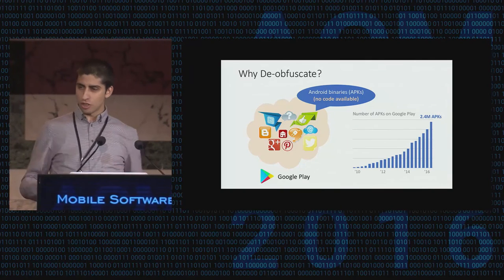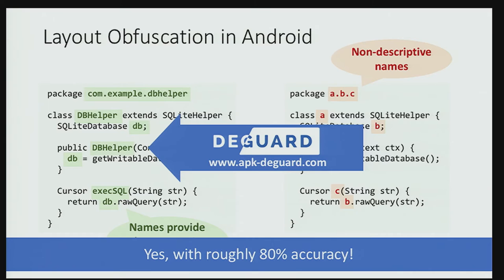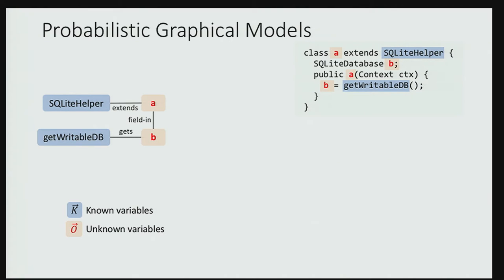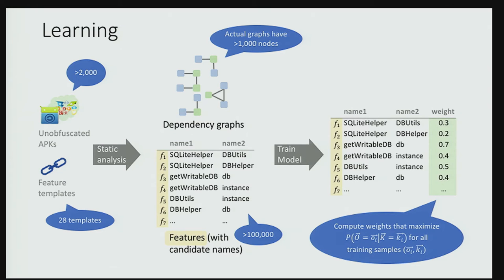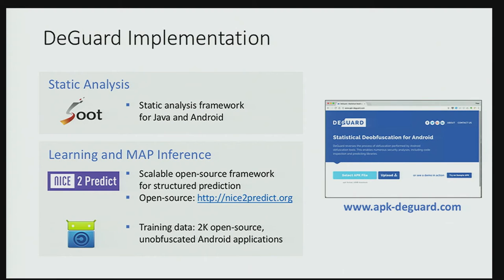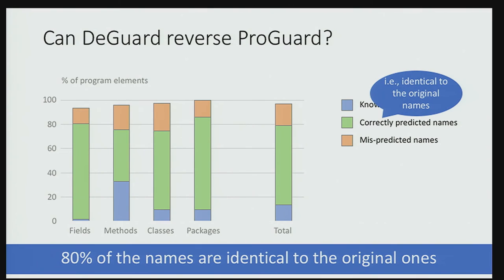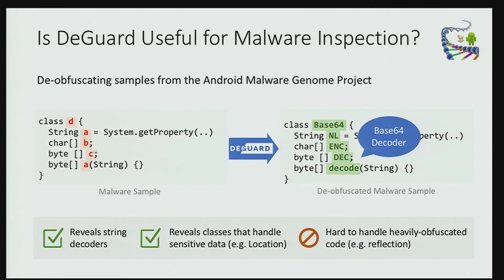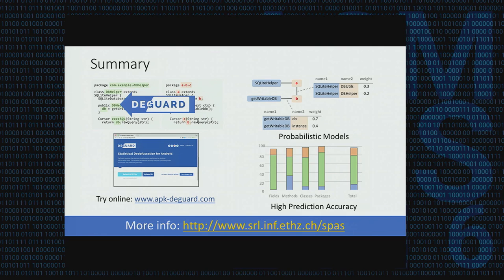CCS 2016 - Statistical Deobfuscation of Android Applications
Authors: Benjamin Bichsel, Veselin Raychev, Petar Tsankov and Martin Vechev (ETH Zurich)